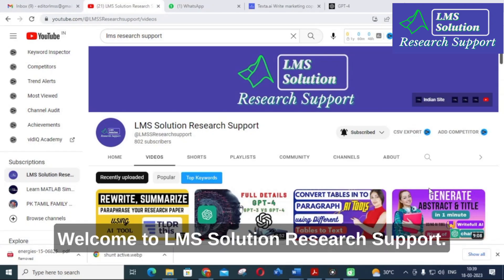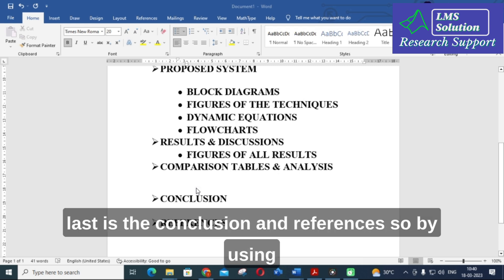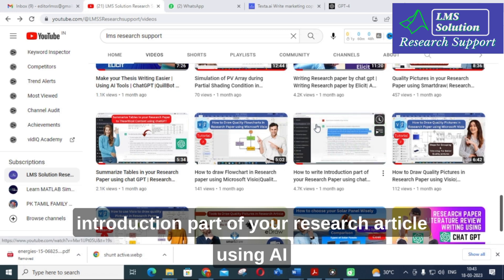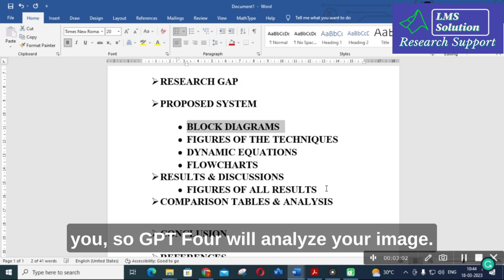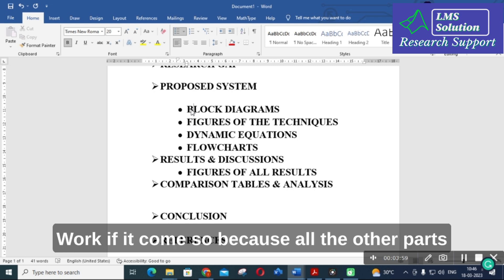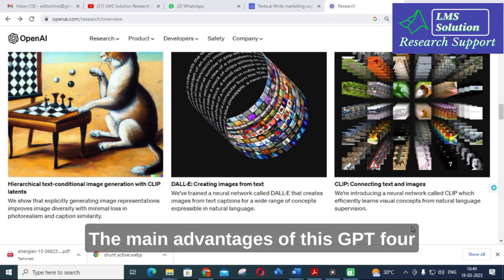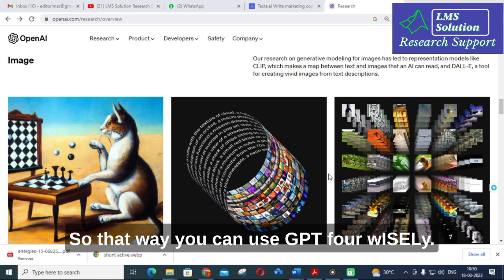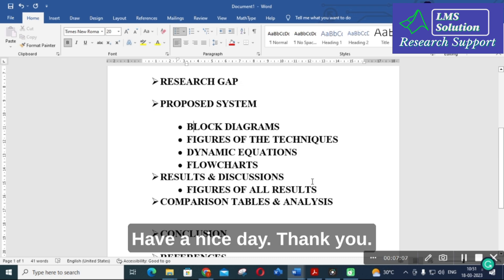GPT 4 for Research Paper writing | Features | Demo | Chatgpt | picture to text | Best AI tool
LMS AI Monthly Plan : Rs.99 / $1.2
LMS AI Quarterly Plan : Rs.199 / $2.4
LMS AI Half-Yearly Plan : Rs. 499 / $6
LMS AI Yearly Plan: Rs.999 / $12

Pricing:
1. Plagiarism checking Up to 50 pages - ₹49
2. Plagiarism checking more than 51 to 100 pages - ₹99
3. Plagiarism checking more than 101 to 150 pages - ₹149
4. Plagiarism checking more than 151 to 200 pages - ₹199
5. Plagiarism checking more than 201 to 300 pages - ₹249

Get a 10% discount for each friend you refer Official Website for LMS Solution Research Support GPT 4 for Research Article writing | Features | Demo | Chatgpt | picture to text | Best AI tool

1. MATLAB modelling of Solar PV cell and Solar PV Array Using a mathematical equation.
2. How to find I-V and PV Characteristics of the modelled solar PV array in MATLAB.
3. MATLAB Implementation of Maximum Powerpoint Algorithm for solar PV array with a stand-alone system.
4. MATLAB Implementation of solar MPPT charger controller for a solar PV system.
5. MATLAB Implementation of a grid-connected solar PV system.